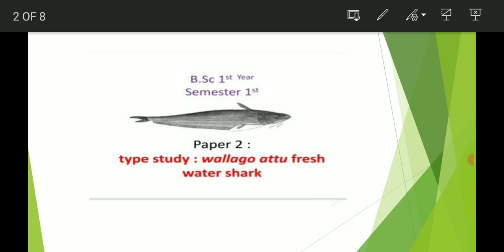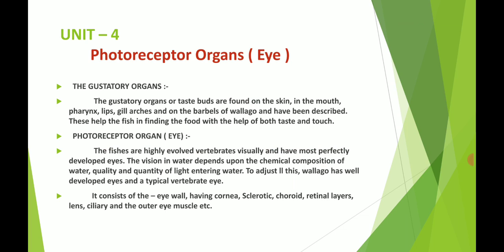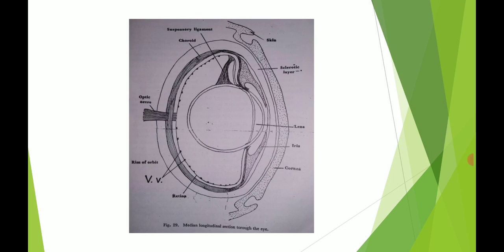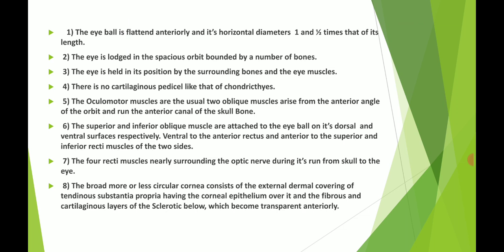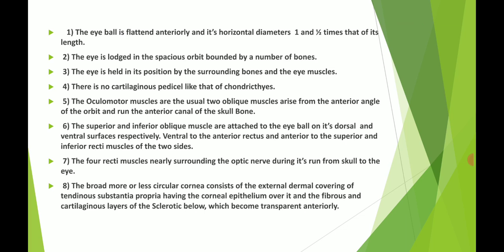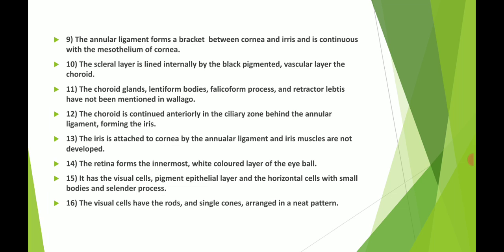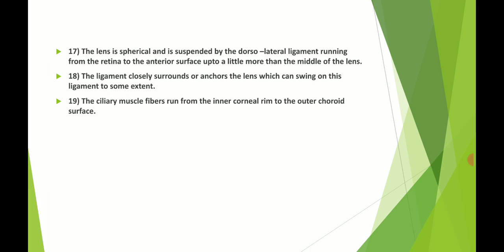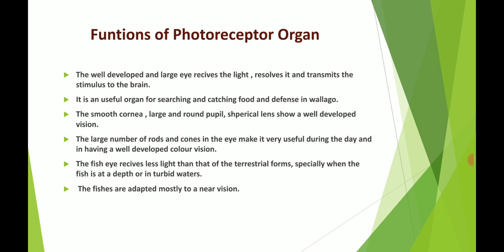Photoreceptor Organs (Eye) of Wallago attu.. Fishery Science 🐠🐟